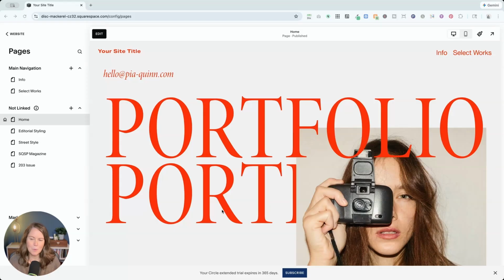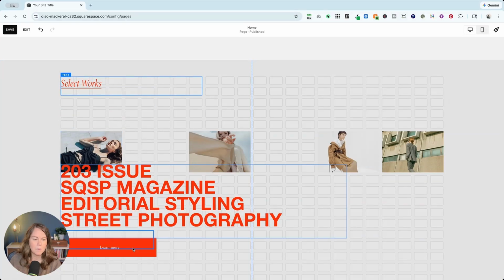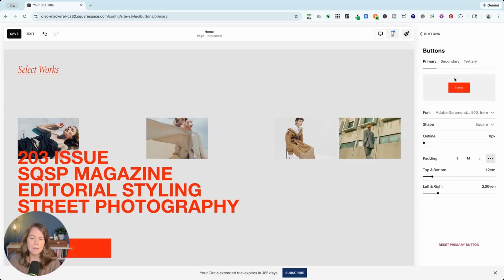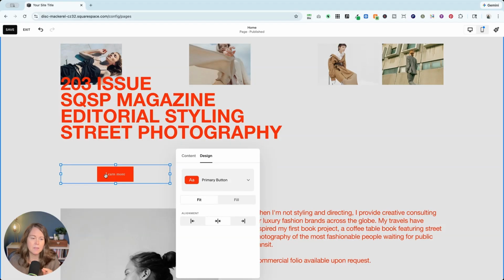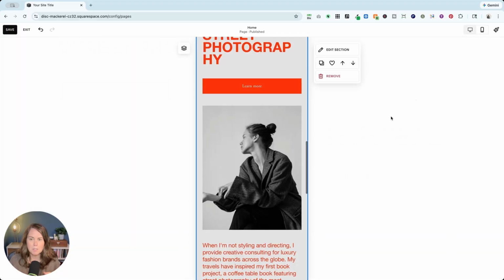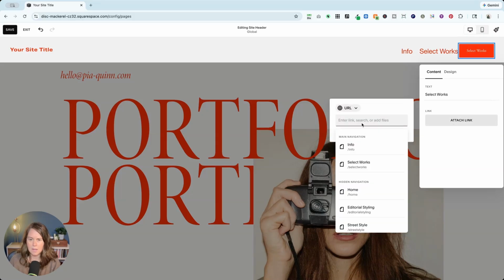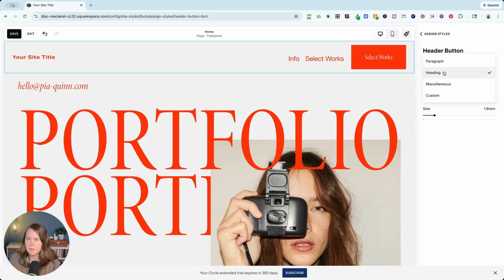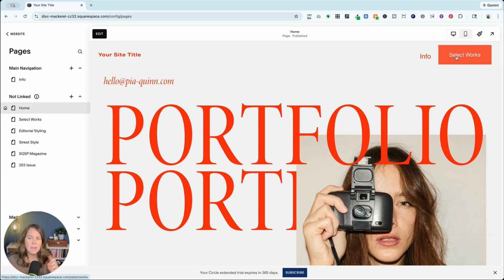How to Add a Button in Squarespace 7.1 (Fluid Engine 2026)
Want to make your Squarespace site more engaging? In this video, I'll walk you through exactly how to add buttons in Squarespace's Fluid Engine sections AND in your site’s header navigation.
Timestamps:
00:00 – Introduction & What You’ll Learn
01:05 – Adding a Button in Fluid Engineon Squarespace
01:28 – Button Styles & Customization
02:42 – Editing Button Text & Links
03:36 – Button Design: Font, Shape, Size
04:21 – Button Colors & Fill vs. Fit
05:03 – Button Alignment Options
05:25 – Mobile View Adjustments
06:08 – Adding a Button to Squarespace Header Navigation
06:36 – Customizing Header Button Text & Link
07:01 – Adjusting Header Button Spacing
07:20 – Matching Header Button Font & Size
07:41 – Final Design Tweaks & Navigation Fix
08:01 – Recap: Where to Add Buttons
08:25 – Like, Subscribe & More Squarespace Help
08:31 – Outro & How to Get More Help